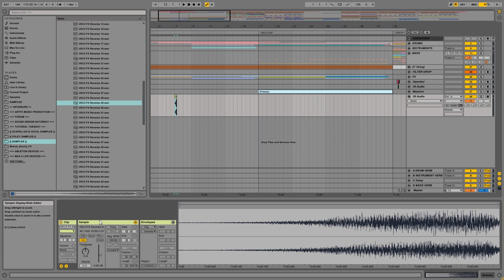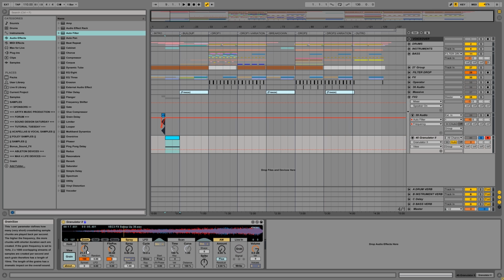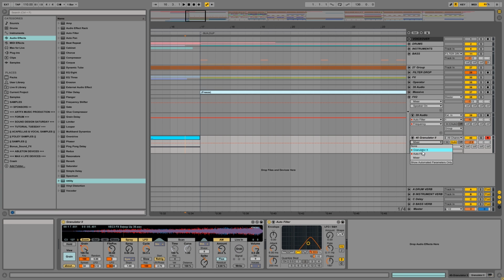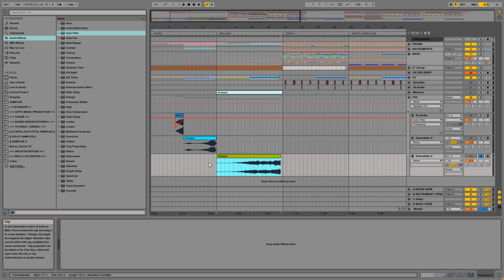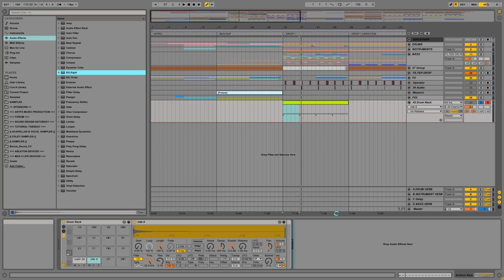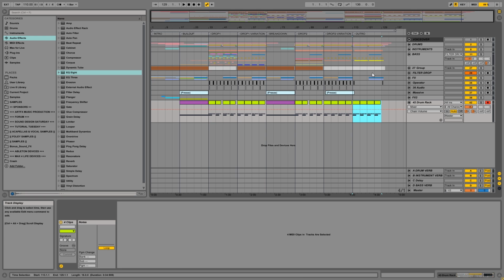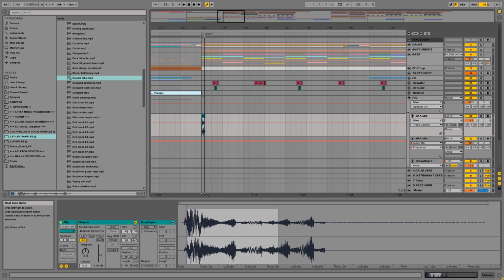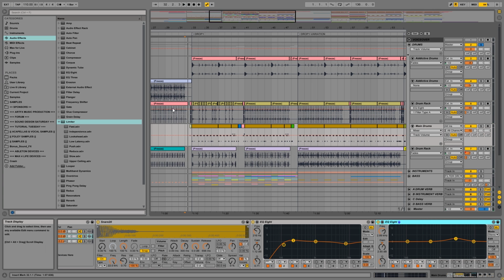Final Session! "adding the details" - Tutorial Tuesday Season 2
ARTFX STUDIOS presents: Ableton Tutorial Tuesday season 2 about the genre Glitch Hop! In this season we will go through making a track from start to end in the funky and edgy genre made big by artists such as Koan Sound and Culprate.